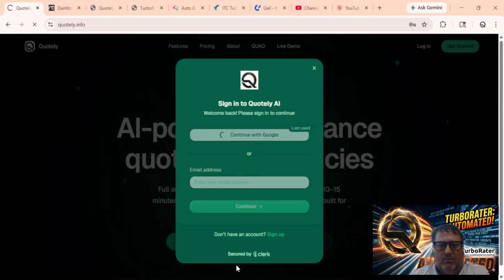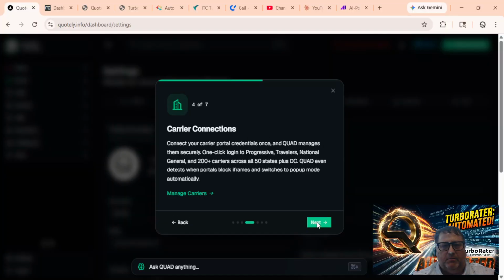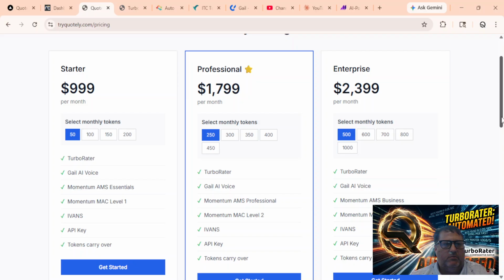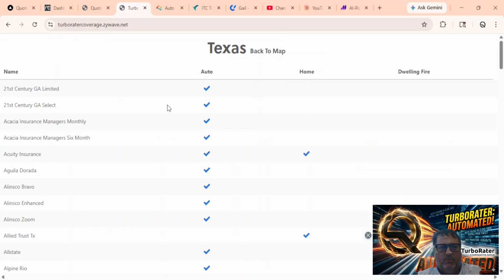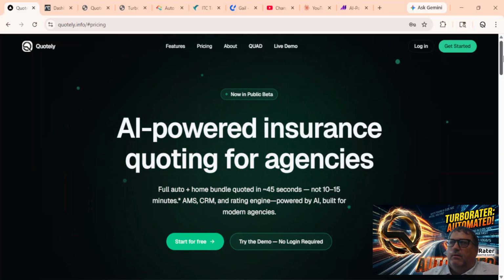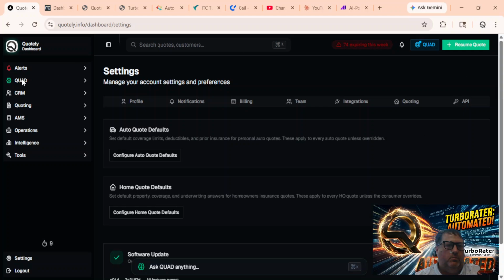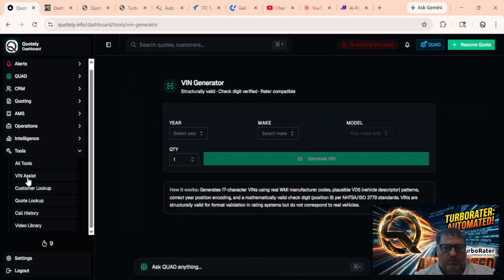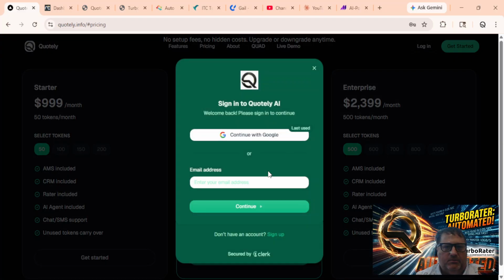Automated Quoting Platform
Quotely processes 50 insurance quotes across 200+ carriers in seconds using AI-powered parallel execution.

Built for independent agents to replace EZLynx, Vertafore, and manual quoting workflows.

In this video I demo Quotely — the AI quoting platform built for independent agents
who are tired of losing deals to slow systems.

⚡ Home & Auto leads automated
⏱️ 5.4 second average quote time
🤖 Powered by TurboRater + AI automation

Quotely connects your leads directly to carriers — no copy/paste, no re-keying,
no waiting. Just fast, accurate quotes your clients actually get before they shop elsewhere.

Built by an independent agent with 20+ years in personal lines.
Designed for non-standard auto, SR-22, and high-volume agencies.

👉 Try it free → https:/TryQuotely.com/